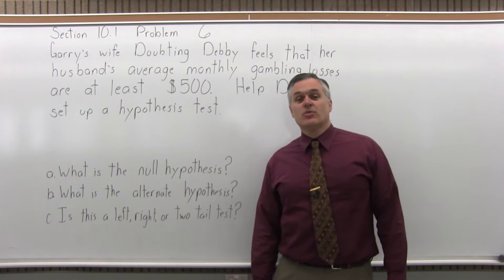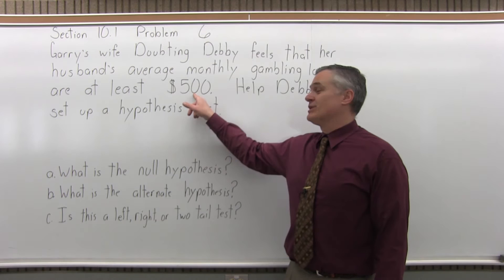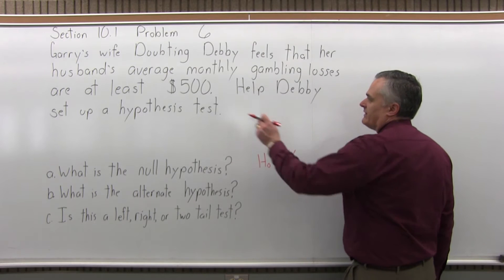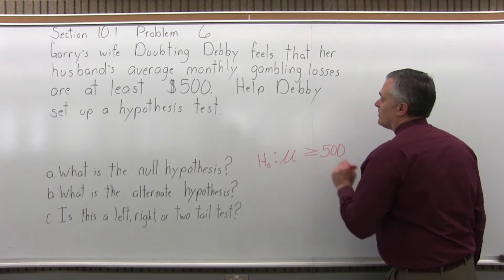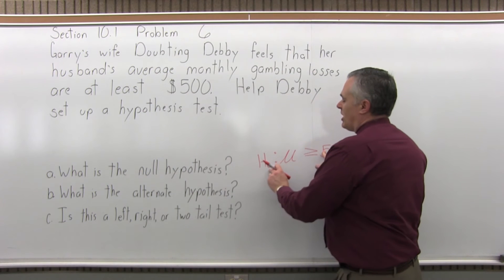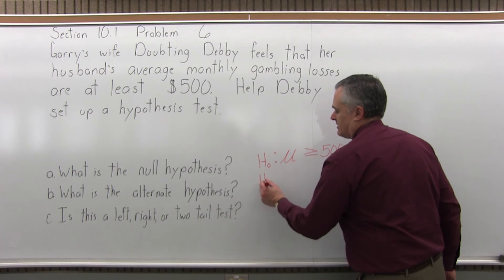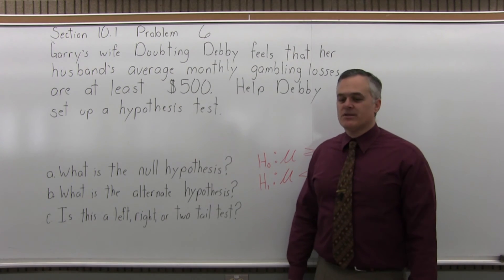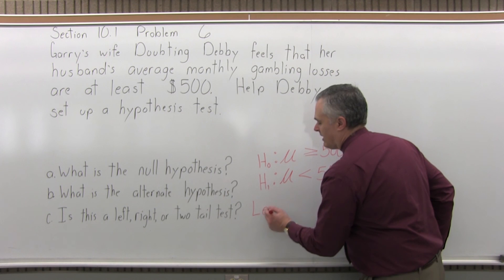MTH 119: Section 10.1 Problem 6 - Mathematics with Dan Avedikian